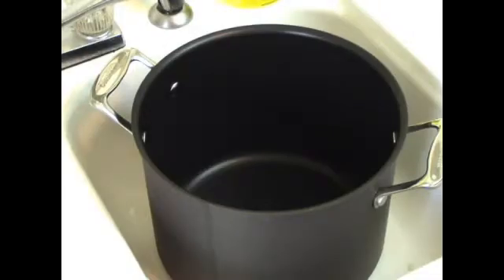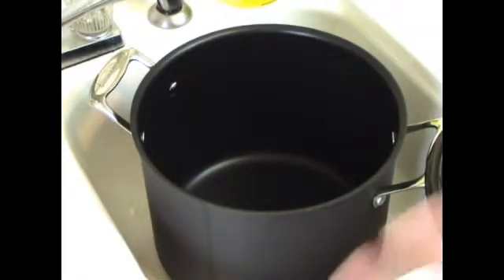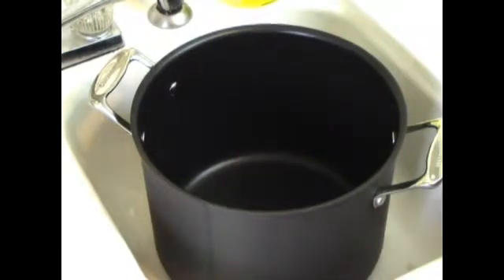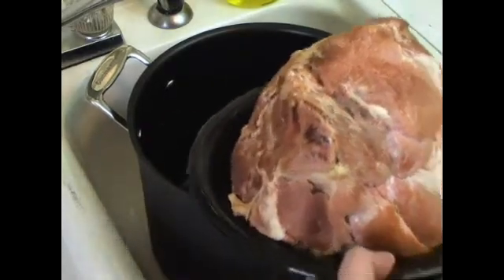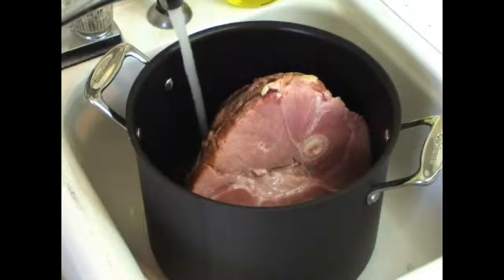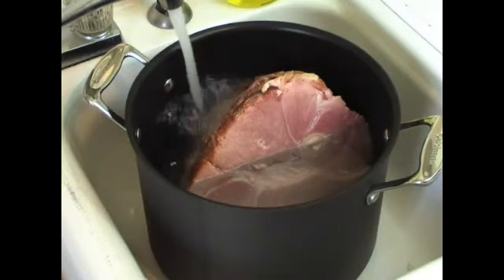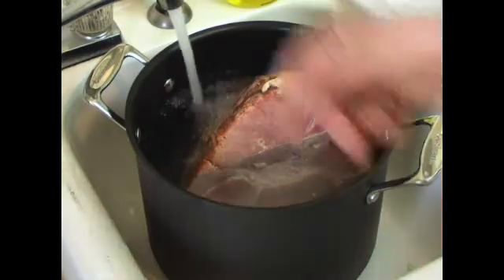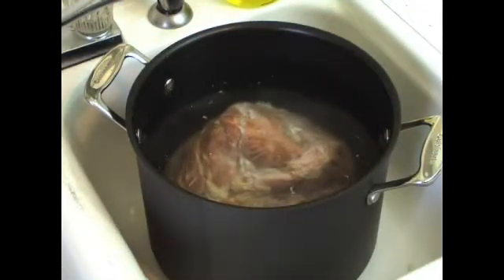Christmas Day In The Morning | Christmas Day Weather Outlook | Restaurants Open On Christmas Day In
Christmas Day In The Morning | Christmas Day Weather Outlook | Restaurants Open On Christmas Day In Chicago
"Hi, I'm Laura from youngwritersworkshops.com, and I want to talk about how to write a family Christmas letter.  Now, a Christmas letter is often the way that you keep in touch with old friends, your family gets to tell their story in a way that keeps you from completely losing track of what your friends are doing and your friends keep track of what you're doing.  So this can be a great way to stay in touch.  Start with a quick summary of the year, something like we've had a great year full of travel and fun, and lots of adventure.  Then go on to describe a few examples that illustrate your year, including some trips you've taken, some of the adventures you've had.  You don't have to chronologically even, just give some highlights.  Wrap it up by sending out a big wish to everyone that you're writing to, saying I hope you've had such a great year as well and we're really looking forward to hearing from you in the coming year.  Now the way to send your Christmas letter varies.  You can choose to you know photocopy the letter on paper and maybe include some photos in the photocopied letter.  Other people are using e-mail to send out their Christmas letters and there are some good templates out there for creating a festive holiday letter that you can send by e-mail.  Making it a little bit more efficient and saving some trees in the meantime.  Some people also might create a website and sending out a link by e-mail to their friends, to their holiday letter.  So just remember to include a theme for your letter, include some examples, some specific things you and your family have done with the news about your family and then include an invitation to your friends to stay in touch.  And that's how to write a family Christmas letter."